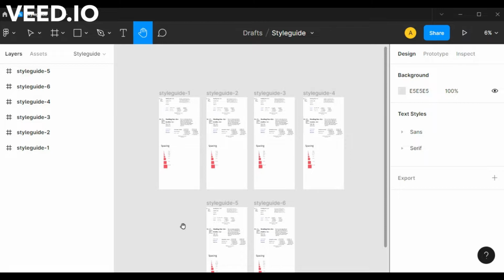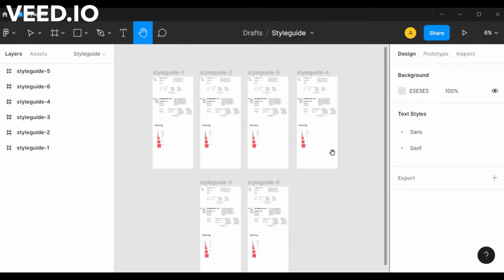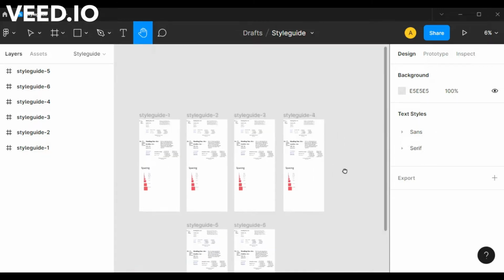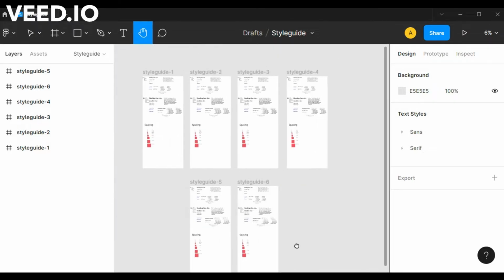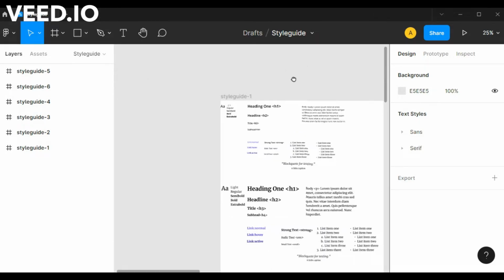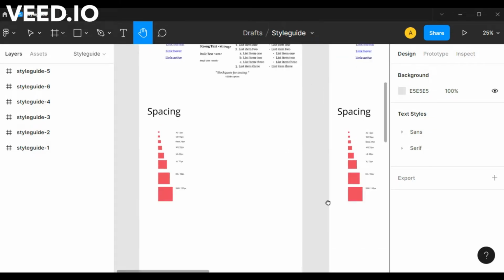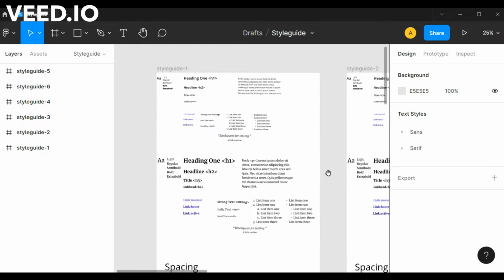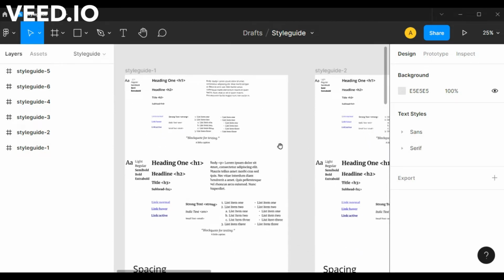How to use your hands to move Frames in Figma? Hand Tool?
Figma came up with hand tool to make the work of us designers easy. Just imagine in real world moving from papers or file to file in your office cabinet. Very similar to that. Find out all about it in the video.